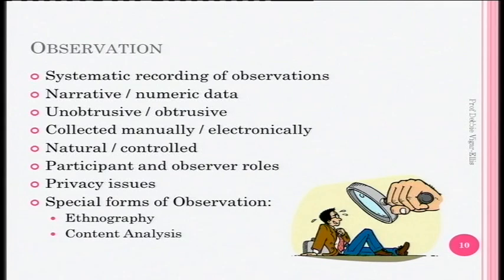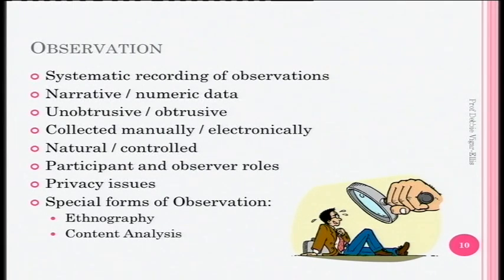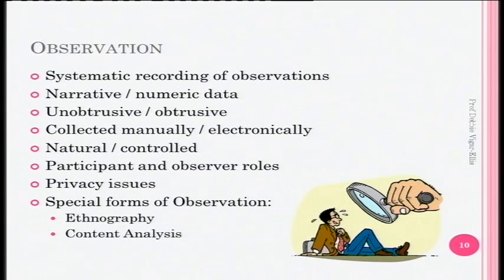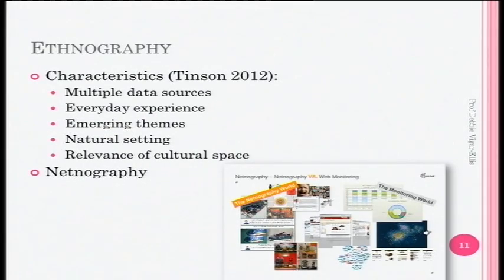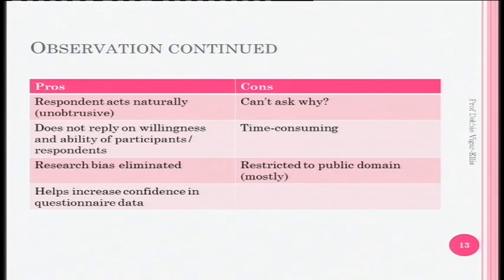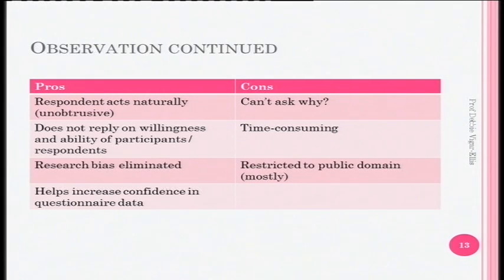Introduction to Qualitative Research- Prof Debbie Vigar-Ellis- PART 2